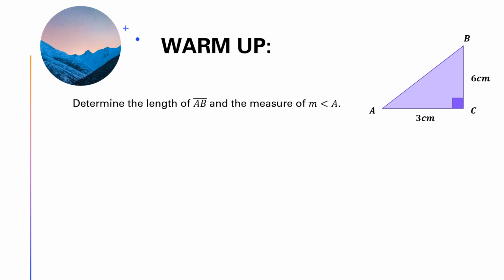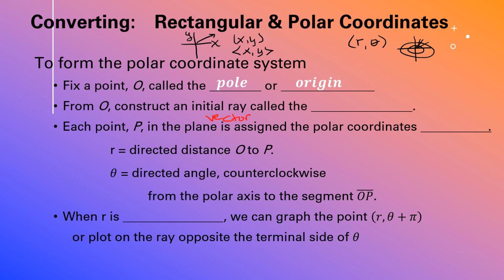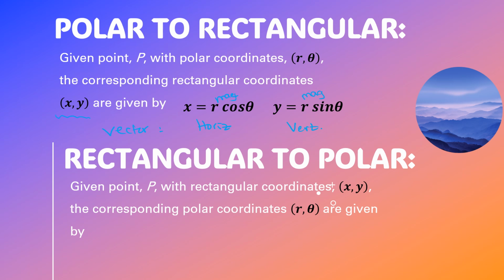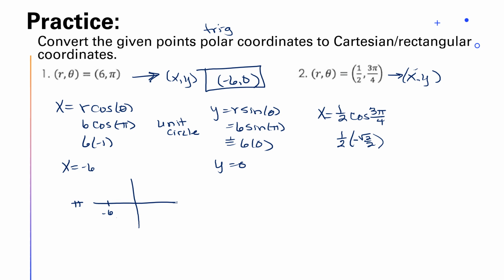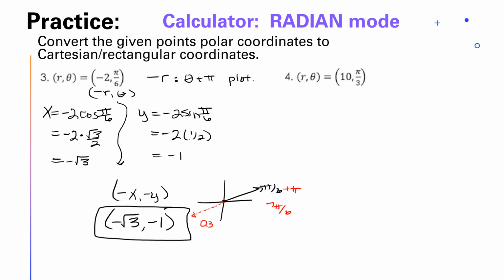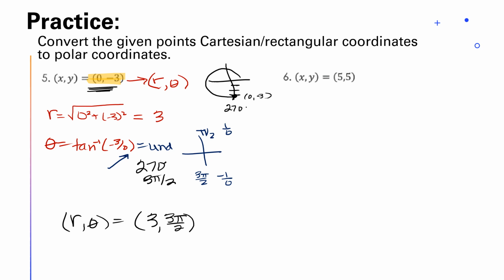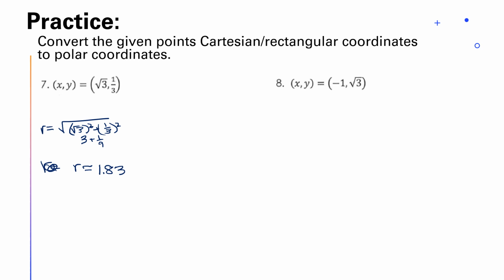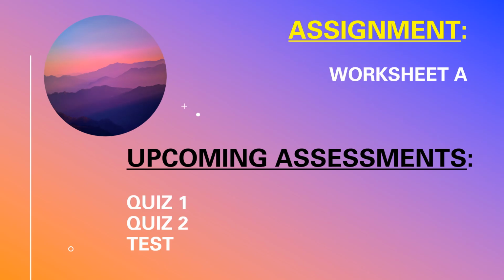Day 1 Converting between Polar & Cartesian Coordinates - Lesson Video